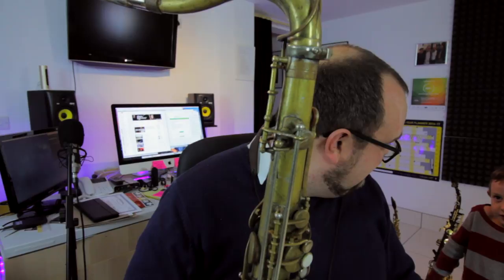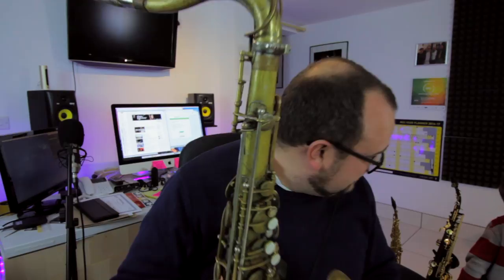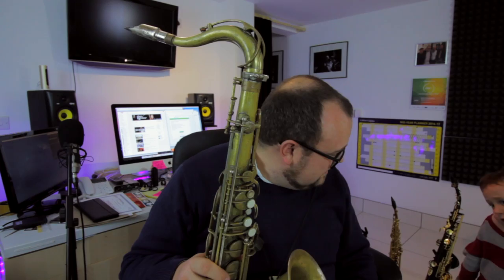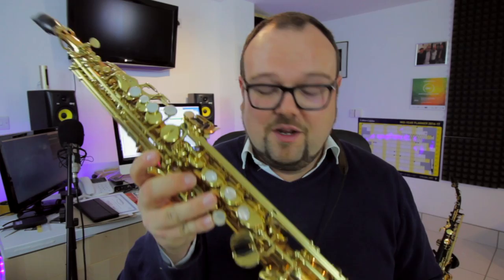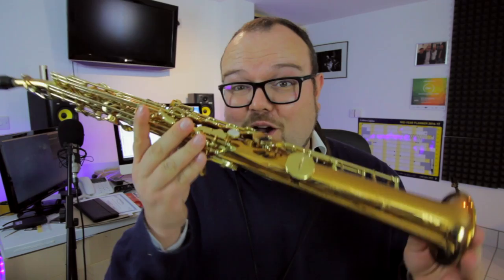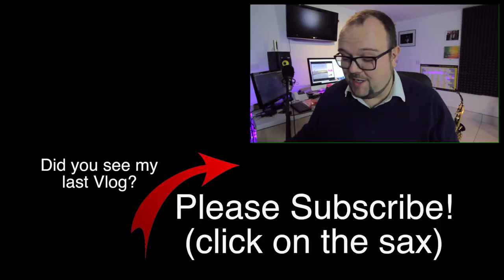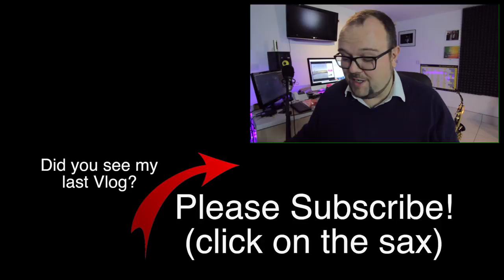MY SELMER MARK VI TENOR (& OTHER SAXES)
Reeds
D’Addario Select Jazz Reeds

Saxophones
Tenor - Selmer Mark VI 67xxx
Alto - Yanagisawa 991B
Soprano - Yanagisawa 992S Bronze / Yanagisawa Curved Soprano

Vlog Equipment

Camera - Canon 60D and the amazing iPhone 7 Plus

Drone - DJ Phantom 3 Pro